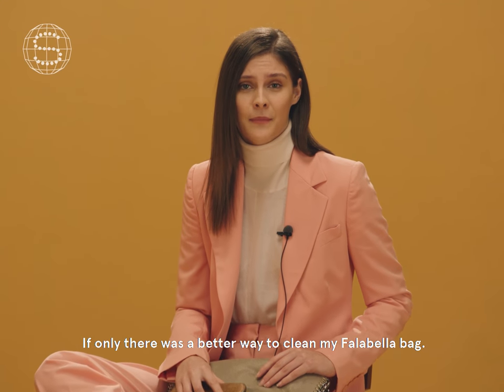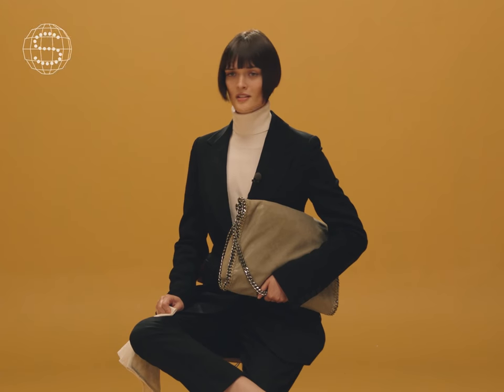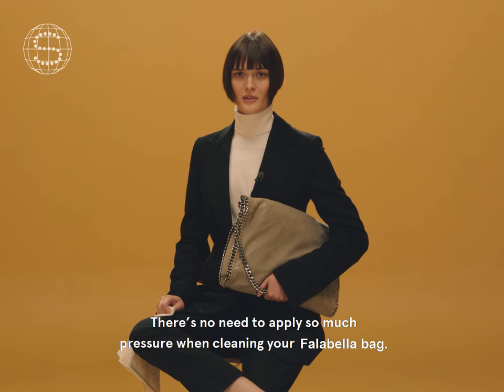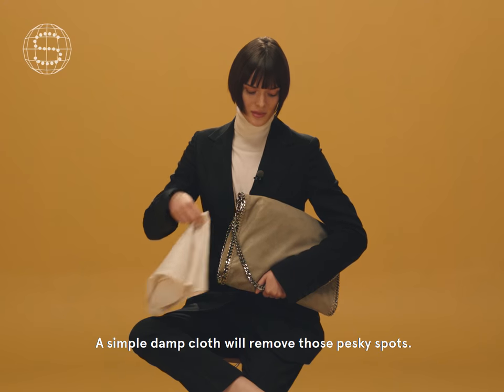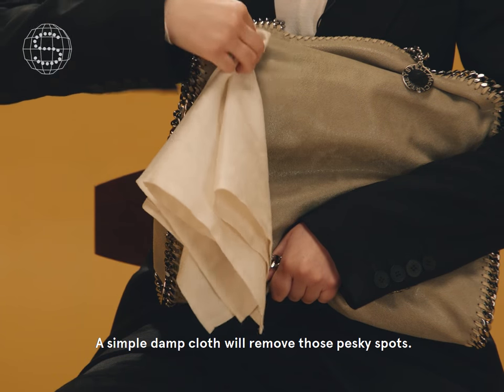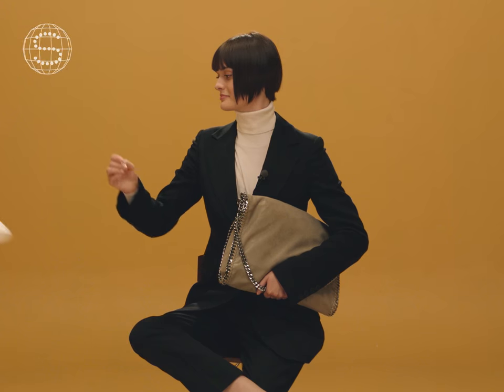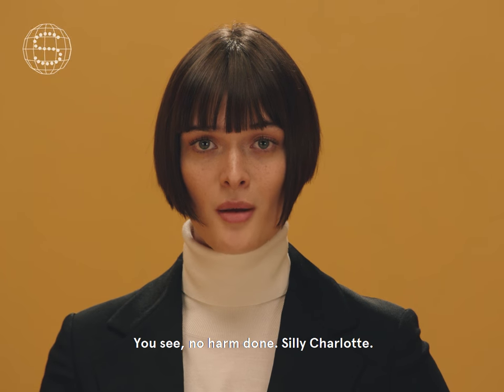4. How to care for your Falabella | Stella McCartney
Don't be so quick to throw old bags and clothes away! In the lead up to EarthDay we're sending a friendly reminder through our new Clevercare series that LovedClothesLast.